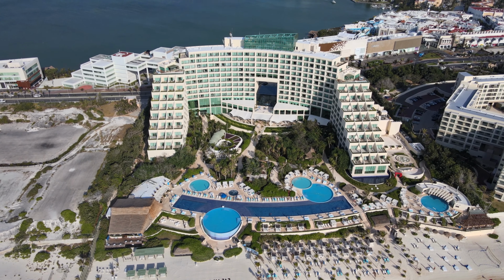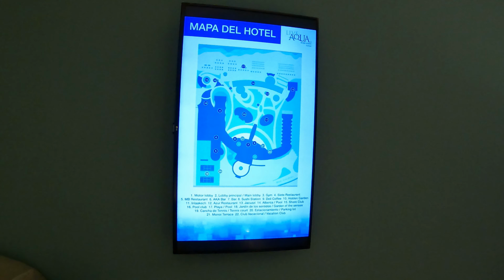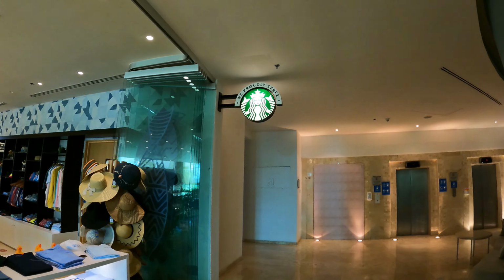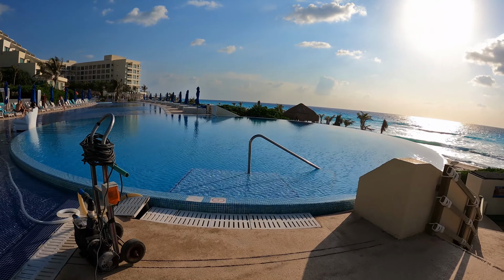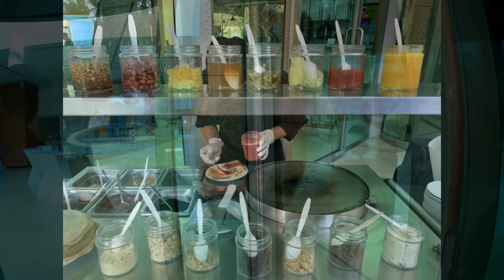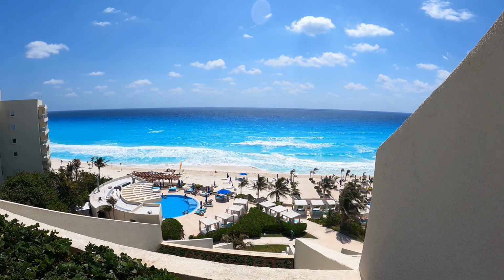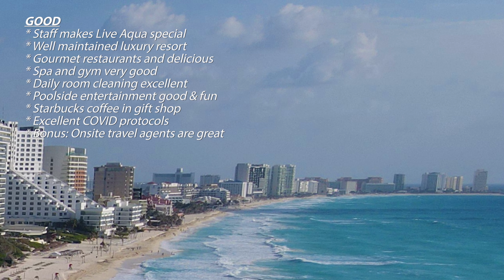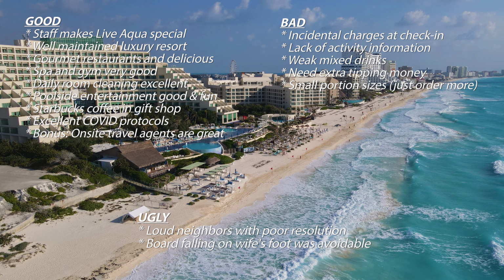Live Aqua Cancun review. Is it worth it?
Review of Live Aqua Resort in Cancun Mexico, where I discuss the good, the bad, and the ugly, and answer the question, is it worth it?

00:00 Introduction
00:30 Property Overview
01:10 Check-in Issues
01:46 Random Activities
02:17 Spa and Gym
02:44 Gift Shop & Starbucks Coffee
03:07 Grounds Well Maintained
03:26 Pool Walk Around
04:07 Beach Walk Around
04:31 Cabanas
04:54 More Property Walk Around
05:42 Messy Hotel Room & Terrace
06:31 Noisy Neighbors, clips of gourmet food
07:20 Wrap Up, Good, Bad, and Ugly List